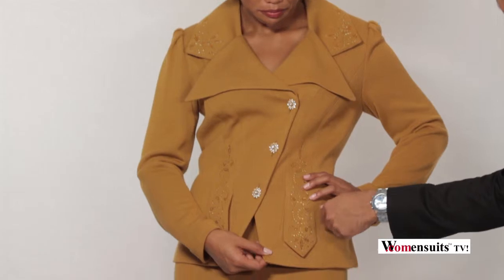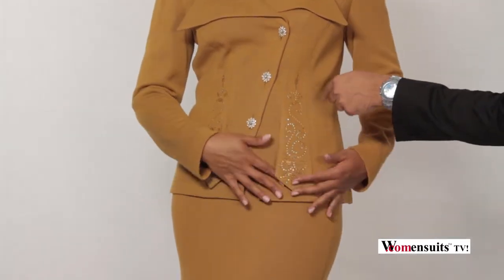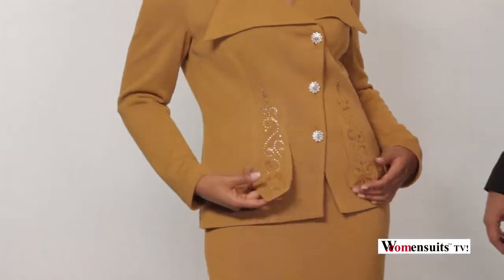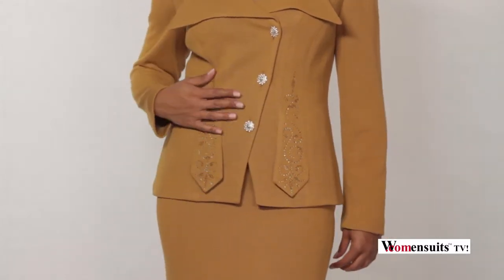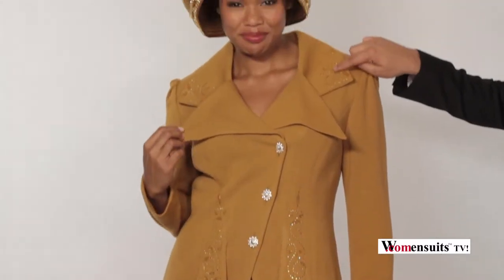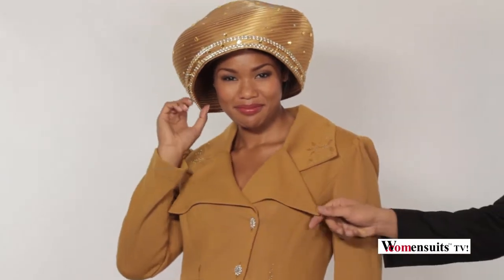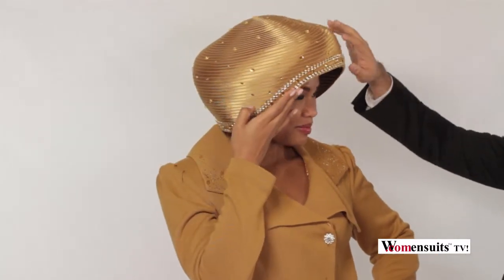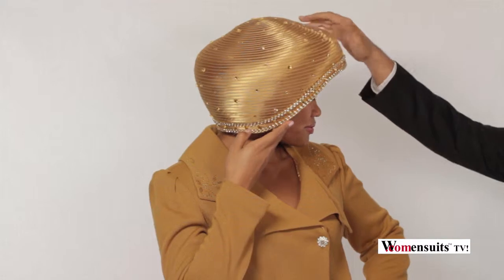Womens Church Suits, Ladies Church Suits, Church Hats, & More!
Designer:
Donna Vinci

Description:
This rich mustard color set is the essence of Autumn. Donna Vinci styles it in an easy to wear 2 piece set, then embellishes it with swirls of rhinestones. The 26 inch jacket features other interesting details such as extra wide lapels and front flanges embellished with rhinestones. 3 gorgeous rhinestone buttons close the front. A matching 31inch slim skirt completes the set. Imported Fabric. Dry clean only.

You Receive:
2 Piece Set Includes Jacket and Skirt